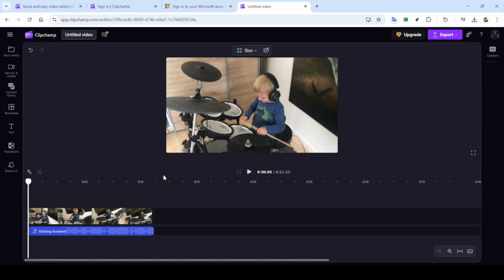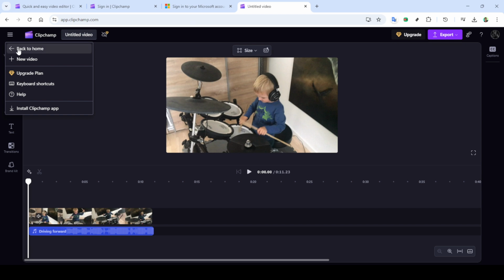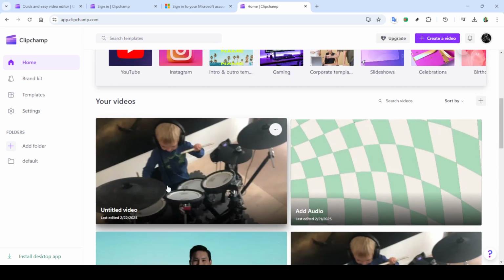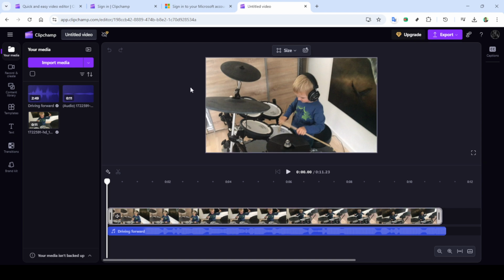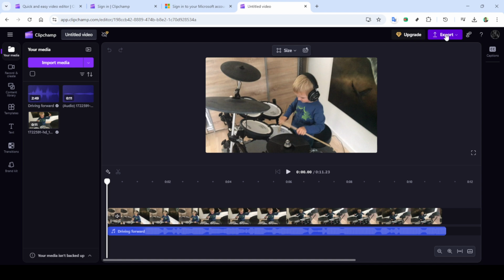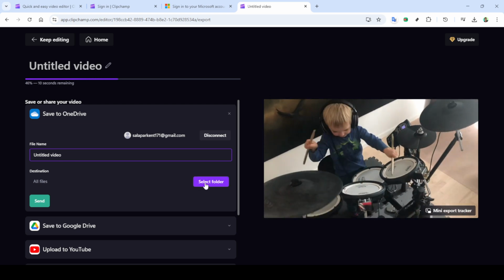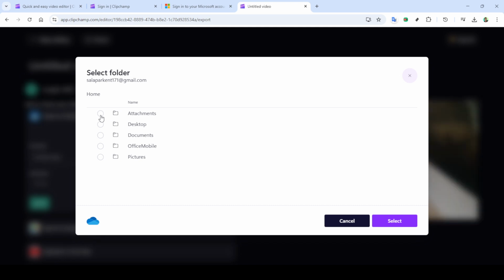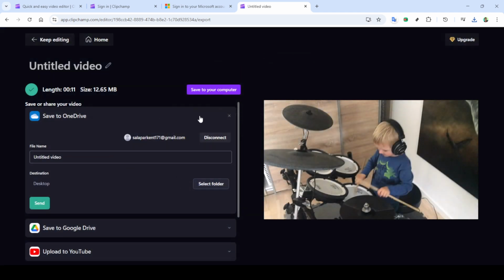How to Save to Computer in Clipchamp [2025 Full Guide]